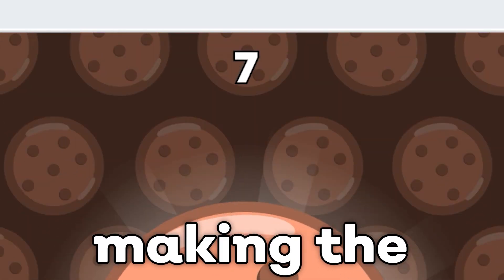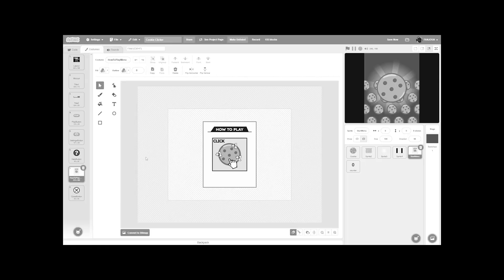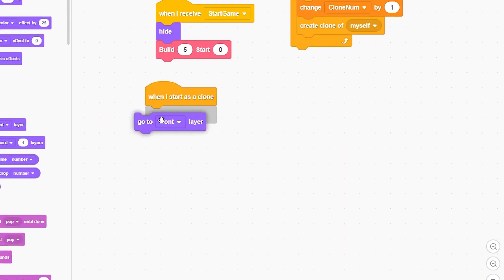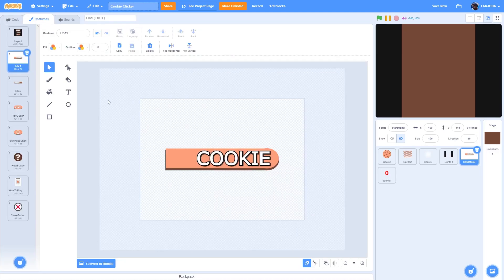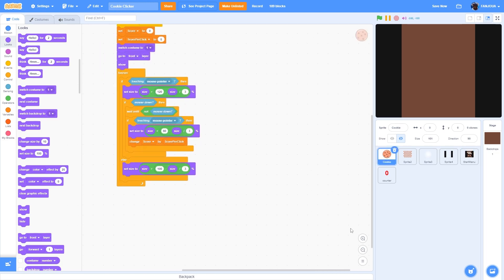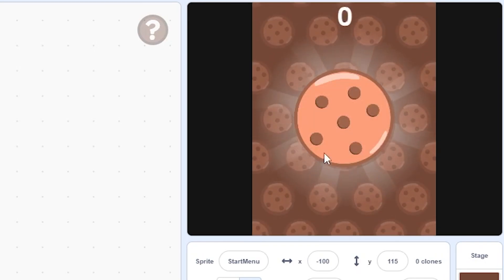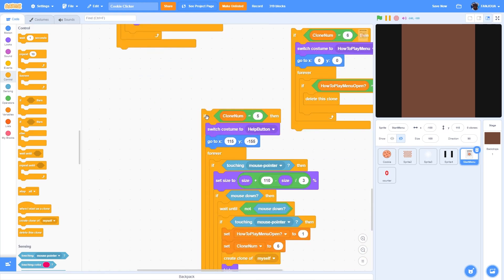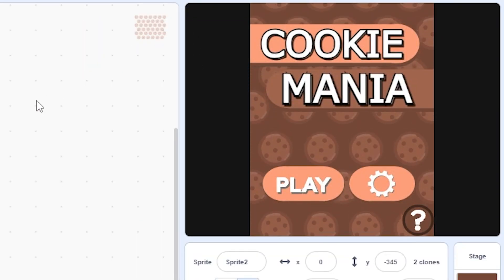How to make Cookie Clicker Game in Scratch (Part 2 - Start Menu & Counter)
In this video, I'll show you how to make a clicker game. In this part of the series, we'll be making the Start Menu, and the Score Counter. Keep Watching!

▶️ Social Links!

⏱️Timestamps/Video Chapters⏱️
0:00 Introduction